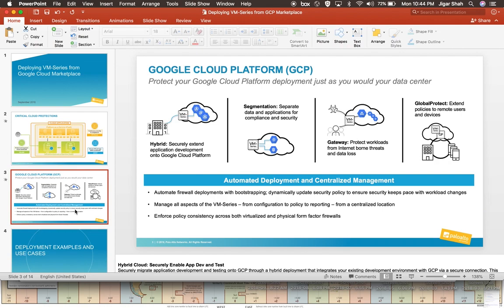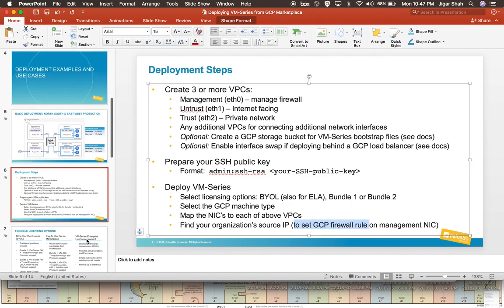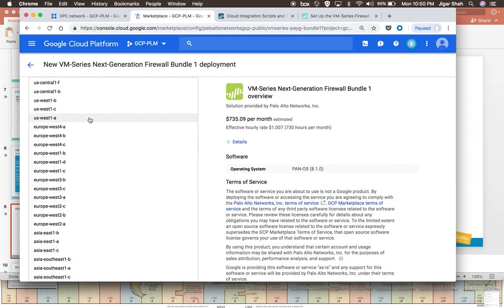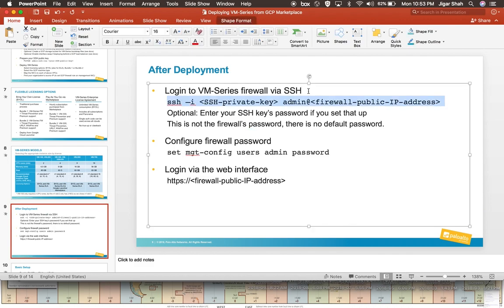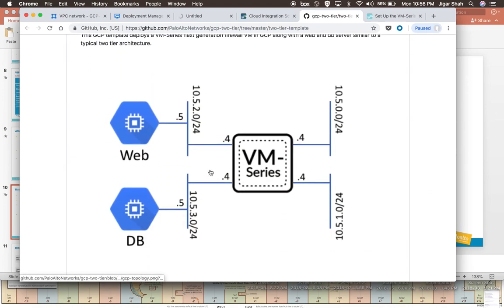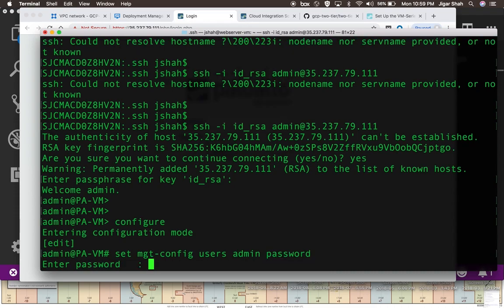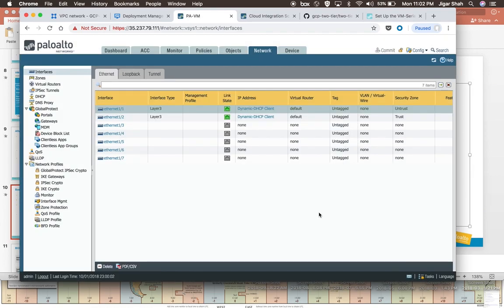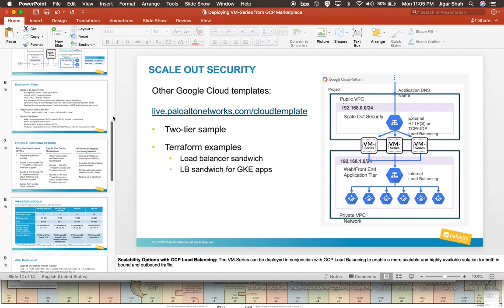VM-Series on GCP: Deploying the VM-Series from GCP Marketplace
Demonstrates how to deploy the VM-Series into your GCP environment from Google Cloud Marketplace using Google Deployment manager.